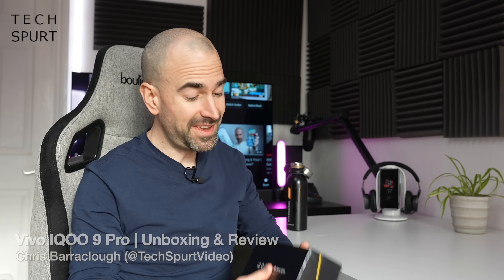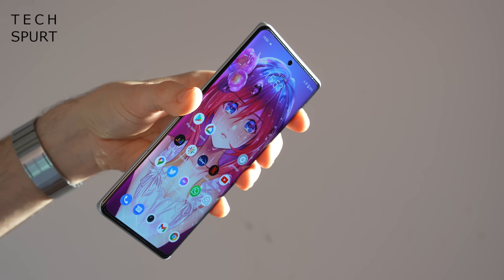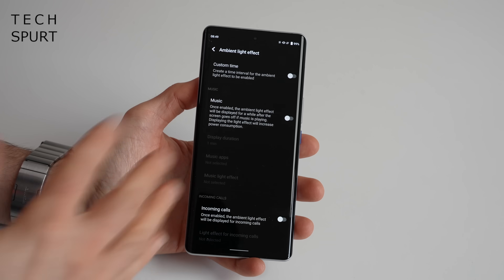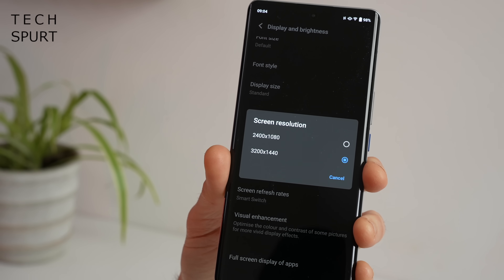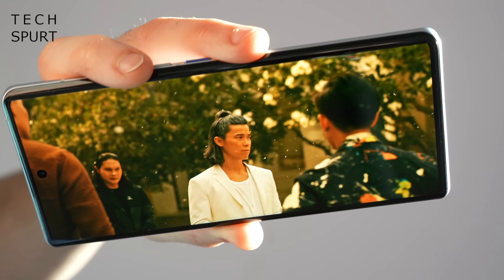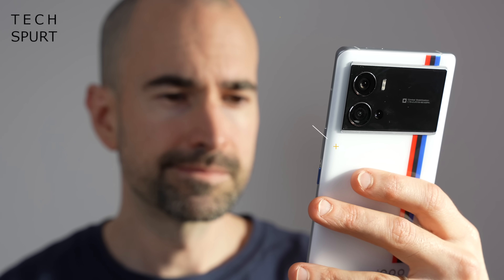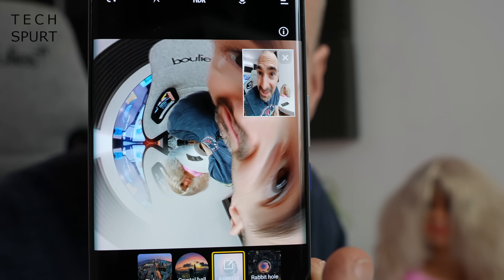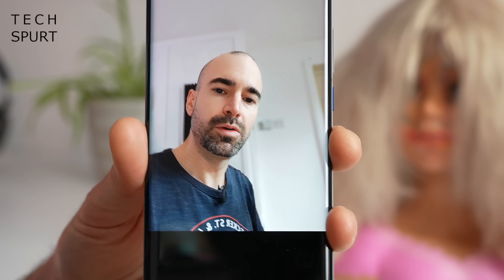Vivo IQOO 9 Pro (Global Edition) | Unboxing & Review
Unboxing the Vivo IQOO 9 Pro Global Edition flagship-style smartphone, with an early review of the gaming performance, camera tech, battery life and other bits after a couple of days of use.

The IQOO 9 Pro is one of the first Snapdragon 8 Gen 1 phones, so expect games like Genshin Impact to run perfectly. You've got 5G support as usual, and solid battery longevity courtesy of the 4700mAh battery with 120W fast charge support!

Vivo's camera setup includes a 50MP Samsung GN5 sensor with gimbal stabilisation, plus an UWA and portrait lens. No telephoto shooter on the IQOO 9 Pro sadly, but it's good for everyday photo capture, 8K video recording and fisheye lens randomness.

That Vivo IQOO 9 Pro uses FunTouch on top of Android 12, which serves up all of the usual gaming modes and customisation bits. Media fans will also adore that LTPO AMOLED display, while the stereo speaker setup is perfectly respectable too.

Vivo IQOO 9 Pro Unboxing Chapters:
0:00 - Skippy skip
1:02 - What's in the box?
2:00 - Design
3:25 - FunTouch & features
5:55 - Display & audio
8:08 - Performance & gaming test
11:06 - Battery
11:59 - Cameras
14:42 - Byyyeeeeee